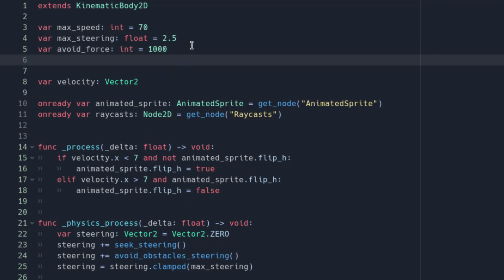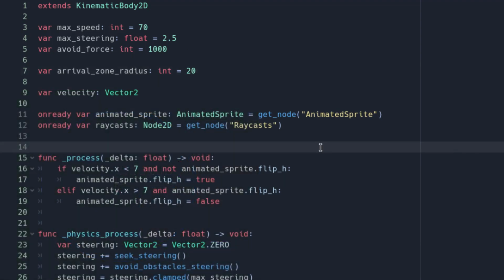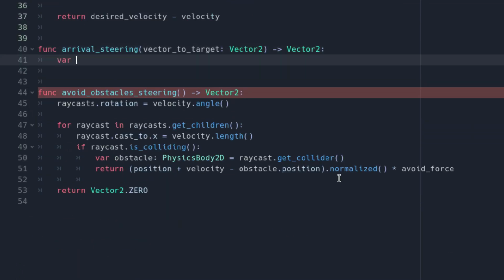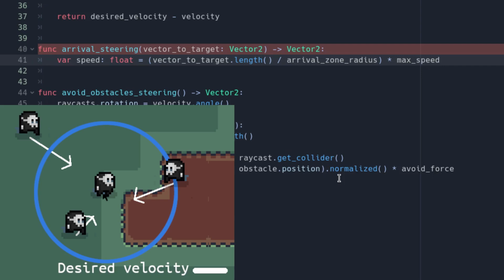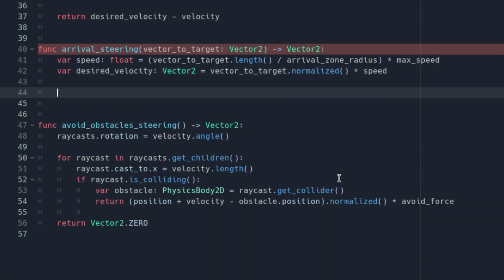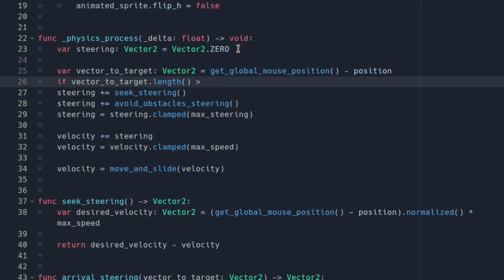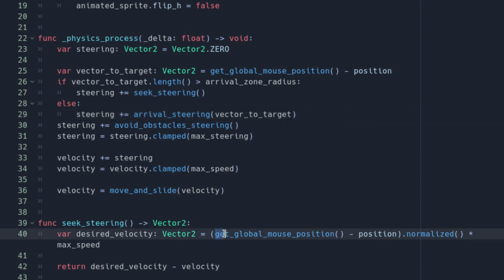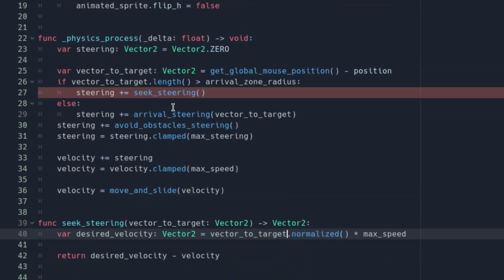Steering Behaviors in Godot - Arrival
In this video we will make the arrival steering behavior. We will make the character progressively stopping as he reaches his target.

Art made by Beasty Thanks bro!

There is an error in the minute 0:49 :'(. If we want to start reducing the velocity earlier, we have to increase the variable, not decrese it.

0:00 Introduction
0:27 Arrival steering
2:36 Little code simplification
3:12 Final result and end